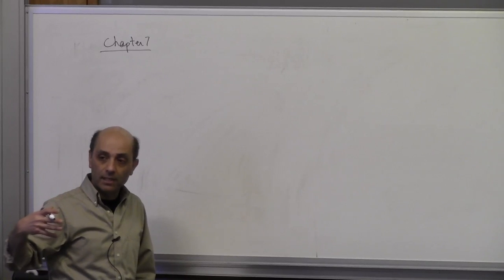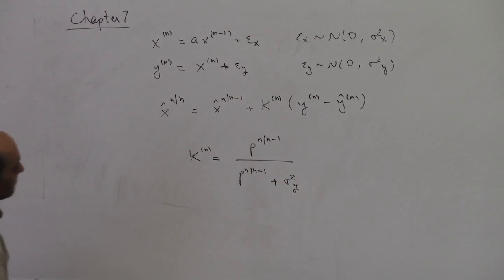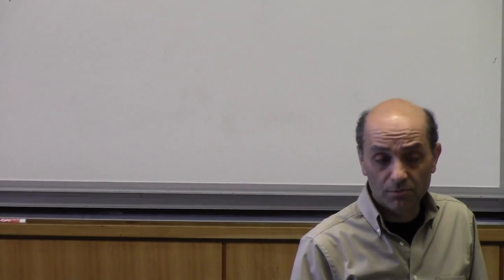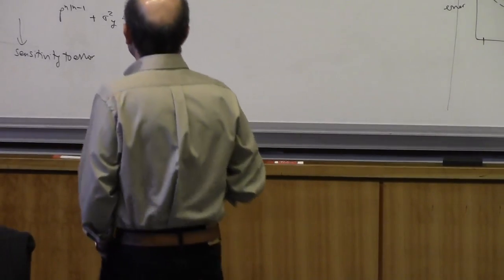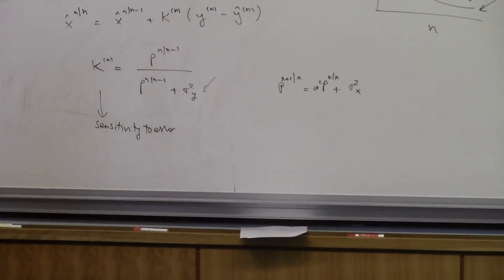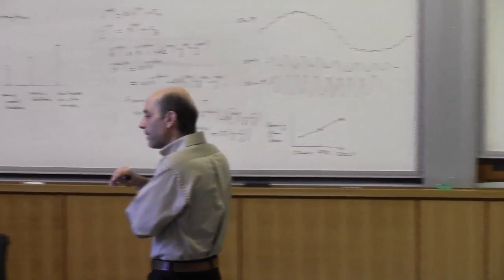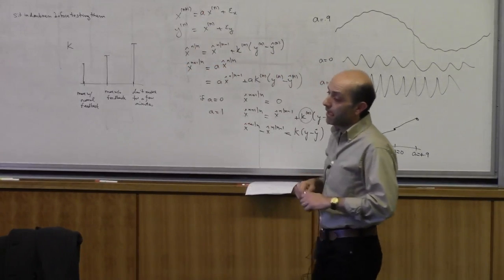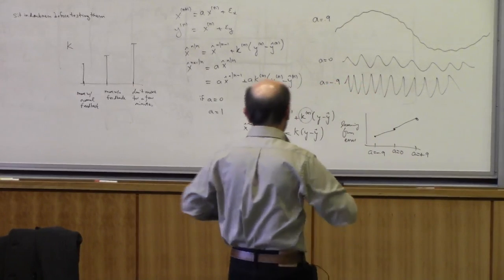Lecture 13 (Adaptive Error Sensitivity)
Learning Theory (Reza Shadmehr, PhD)
Modulating sensitivity to error through manipulation of state and measurement noises; modulating forgetting rates.